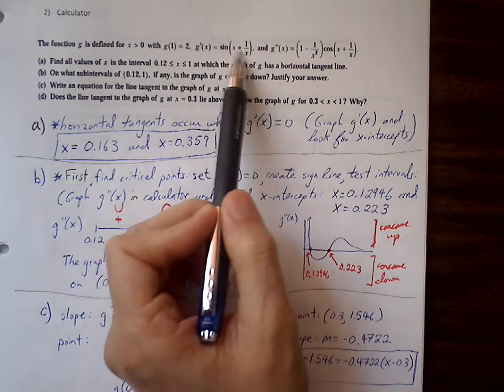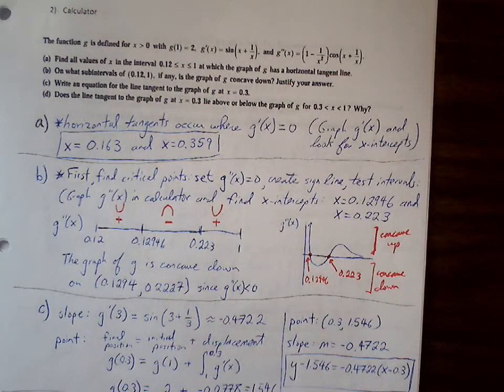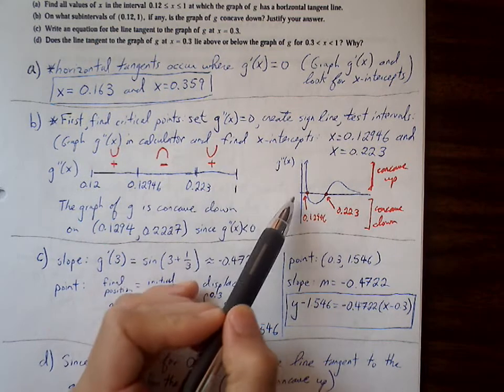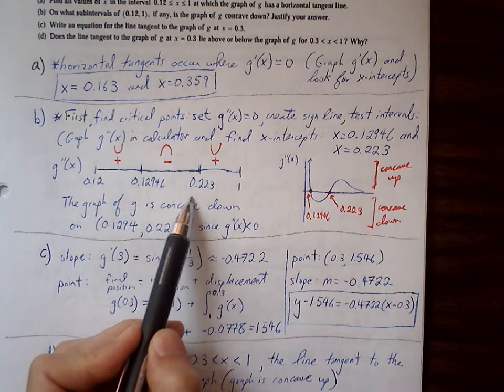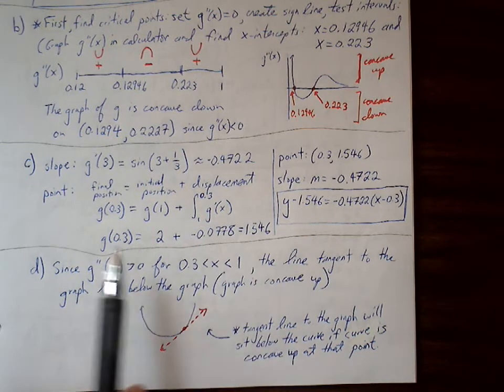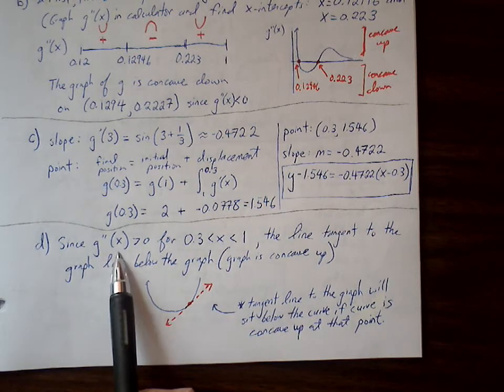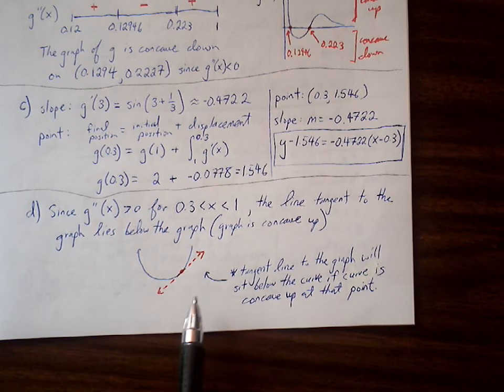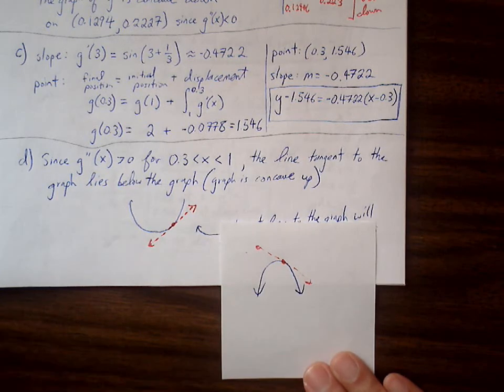FRQ Curve Sketch AP Review #2